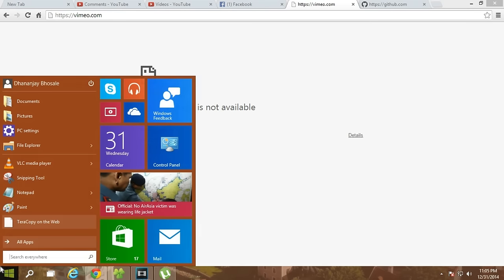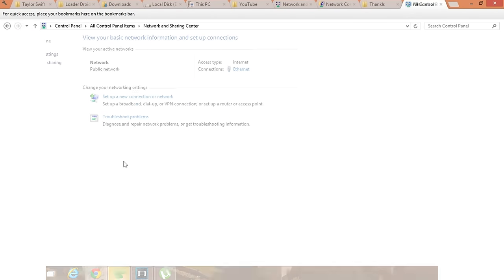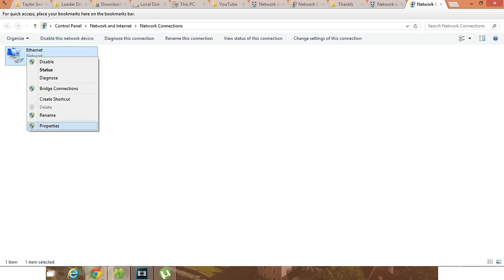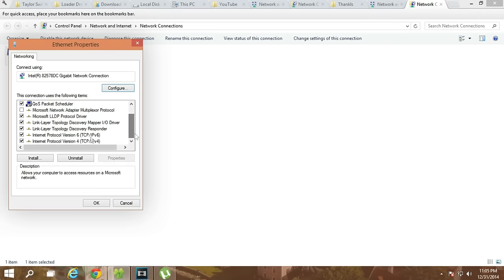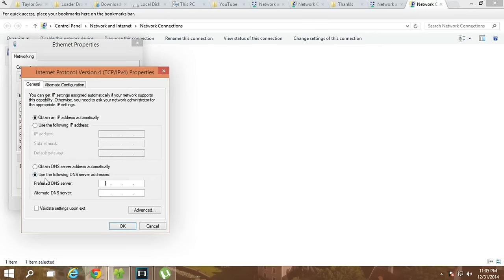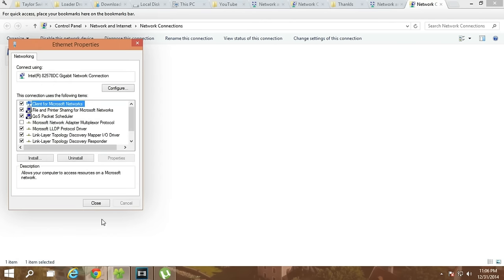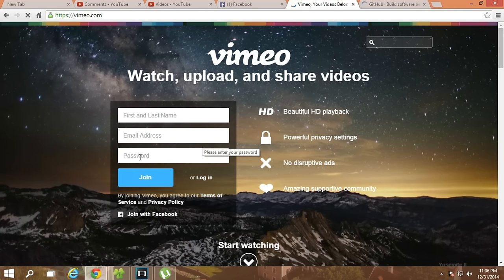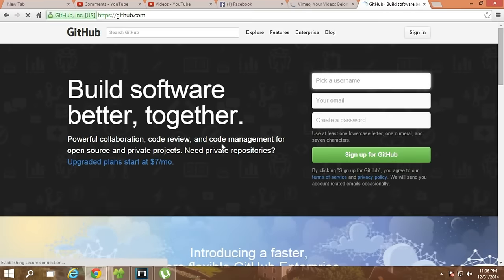UNBLOCK the BLOCKED sites by your ISP !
This is a simple trick in which by changing the DNS address you can unblock the blocked sites !

This may not work with some illegal sites :P

★ Google Plus - Who cares lol